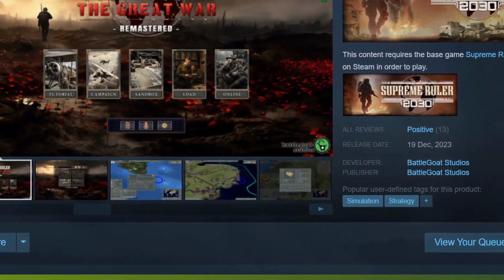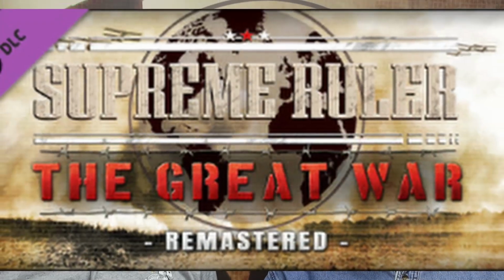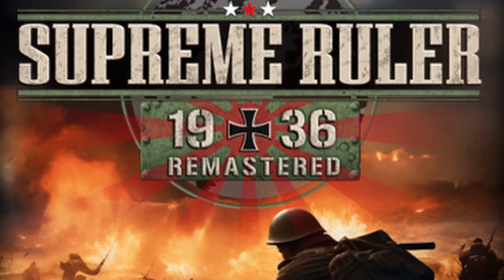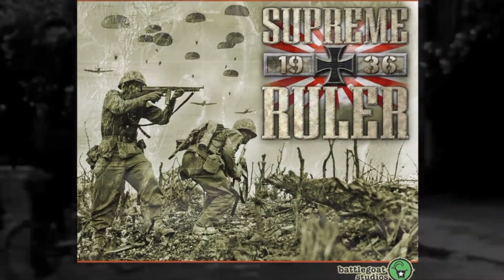Supreme Ruler Global Outbreak and 1936 Remastered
Announcing two new DLCs for Supreme Ruler 2030 - Supreme Ruler 1936 Remastered, and Supreme Ruler Global Outbreak!

We're very excited to release the next installment in the Supreme Ruler series, with an updated and remastered game engine and new content!

Supreme Ruler 2030 is a next generation Geopolitical Strategy game for PC, developed by BattleGoat Studios and distributed through Steam.

The game offers players the opportunity to take on the role of the leader of a country of their choice. Nearly all present day countries and regions are represented, from Afghanistan to Zimbabwe. Players have control over the finances, industries, military, research and diplomacy of the selected country. Gameplay is in variable speed real time, allowing actions while paused for planning and faster speeds to watch the action unfold.

Expanding on past titles, the game includes a rebuilt engine for 64 bit support and DirectX 11 graphics. Improvements for lighting, water and terrain provide a better visual experience. Performance improvements allow faster gameplay. Revised military inventory, research tree, country relationships and heads of state create an entirely new Supreme Ruler experience.